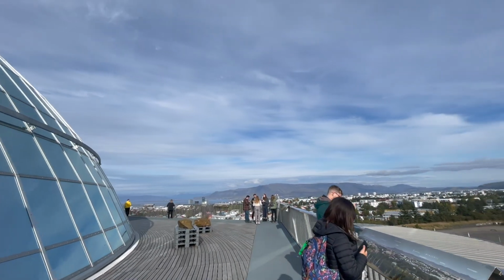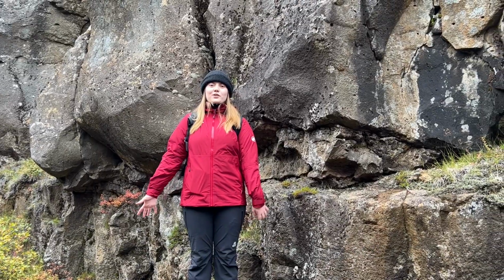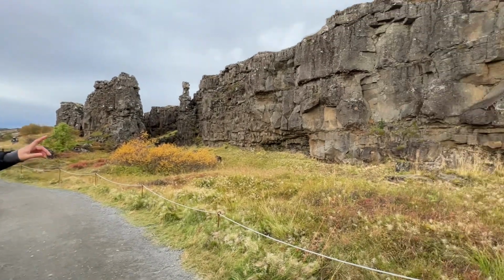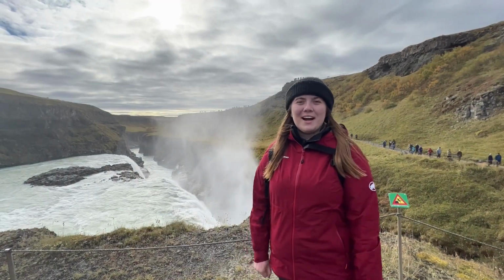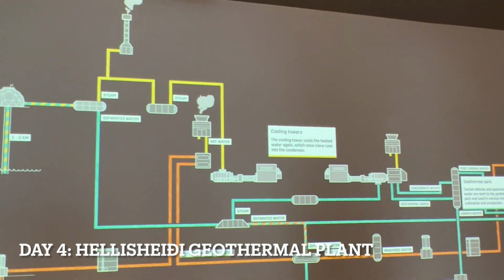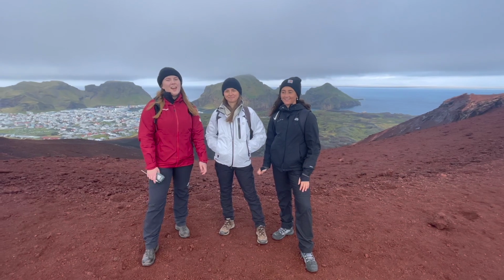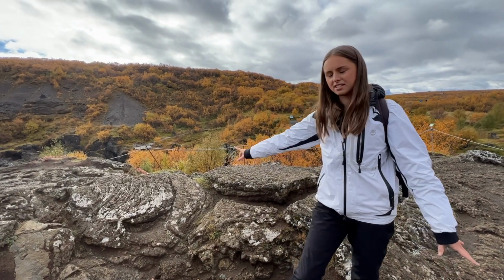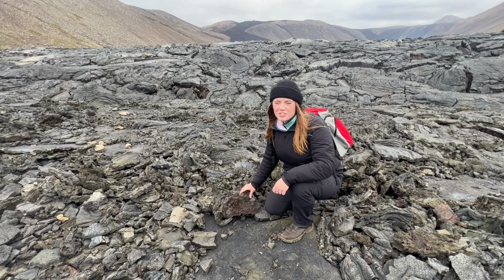Iceland Expeditionary Field Class 2022 (GV3IFC): Video Blog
Come with us on our Iceland Expeditionary Field Class September 2022!

Group 3: Harriet Thomas (28003747), Alex Sykes (28002291) and Alex Graham (28004505).